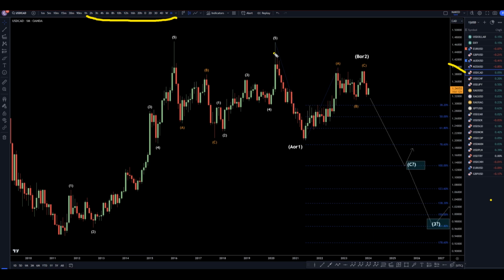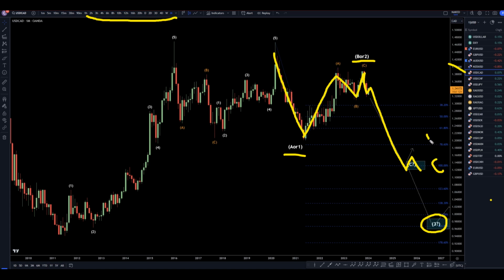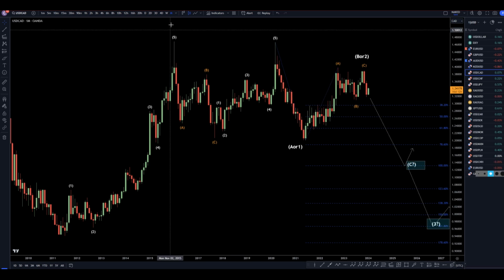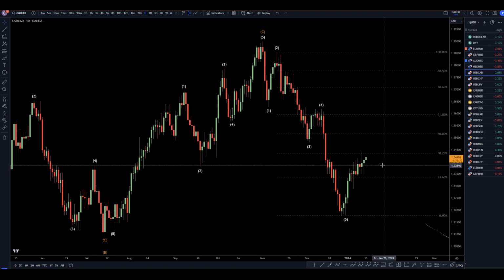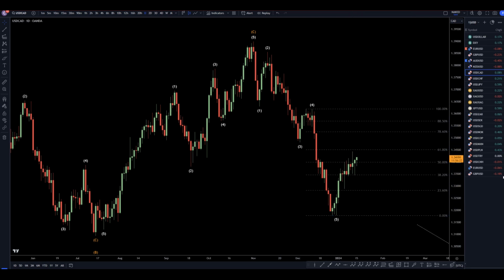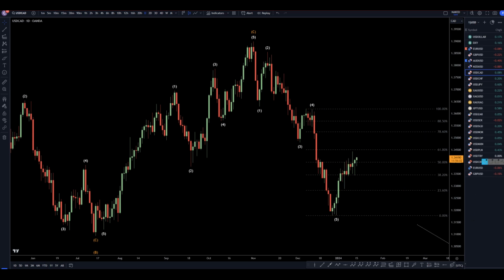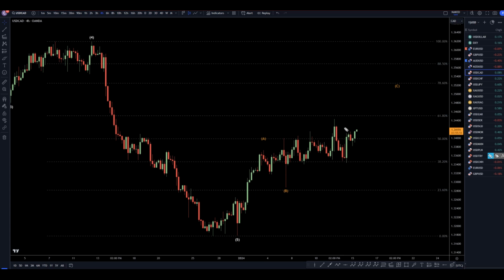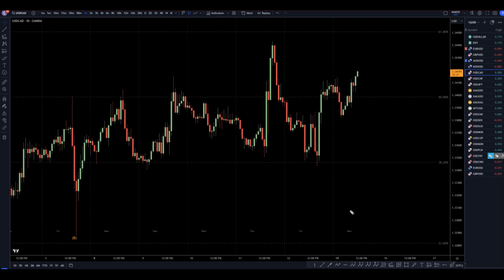Latest USDCAD Forecast and Elliot Wave Technical Analysis for January 15, 2024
This video concerns January 15, 2024, USD/CAD Forecast & Analysis: Expert Insights & Trading Ideas.